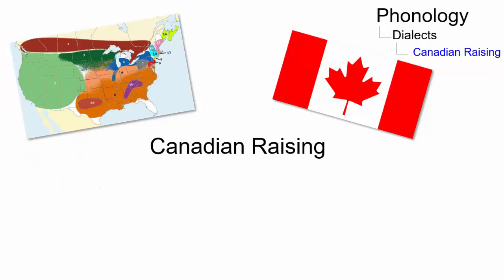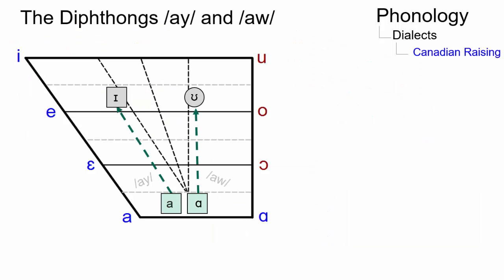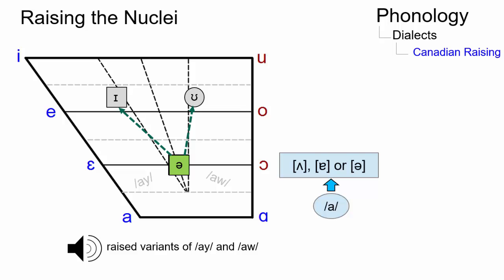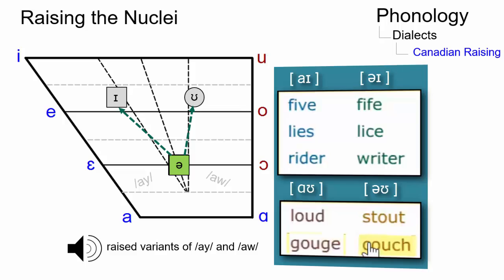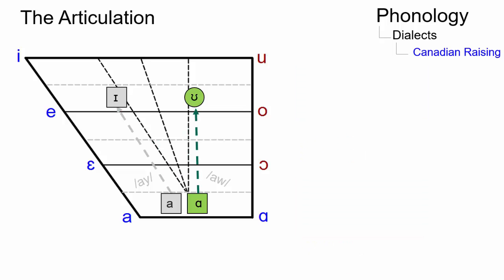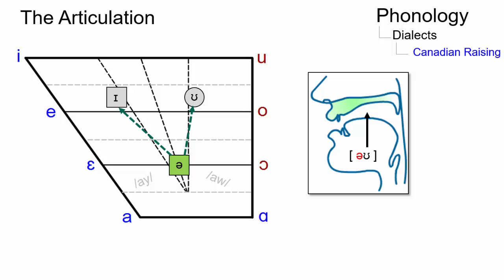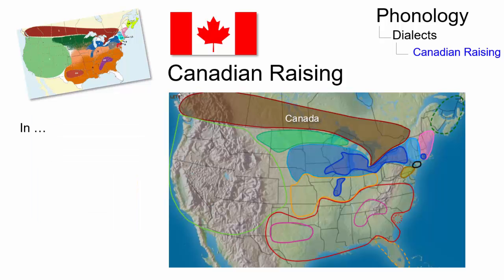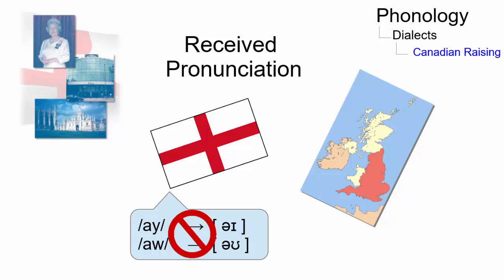VAR_012 - Linguistic Micro-Lectures: Canadian Raising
In this short micro-lecture, Aileen Schneider, one of Prof. Handke's students, discusses Canadian Raising, a central feature of Canadian English but also of some northern US varieties.